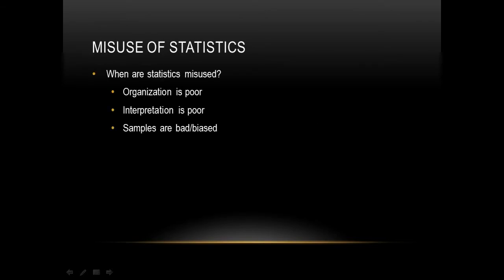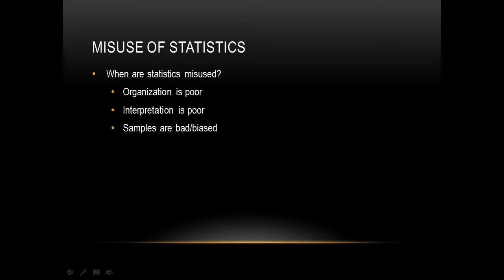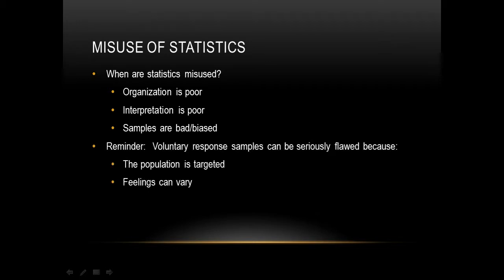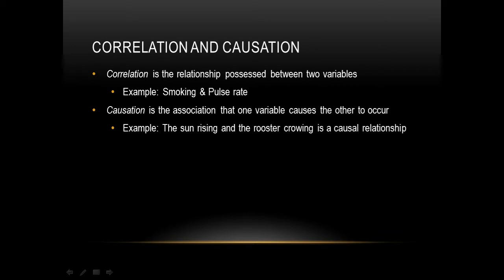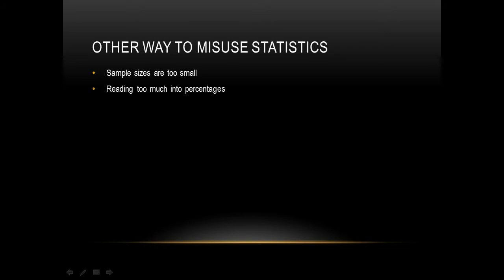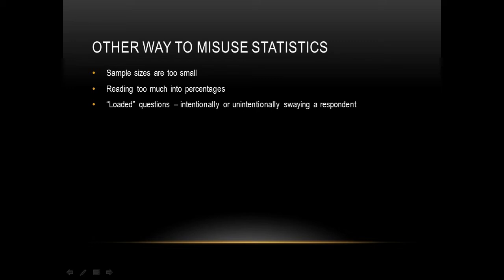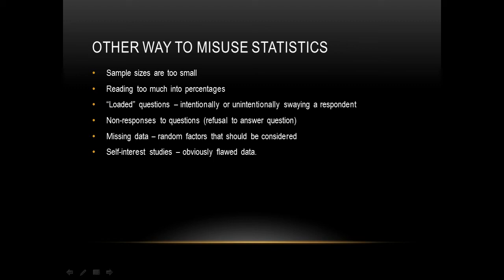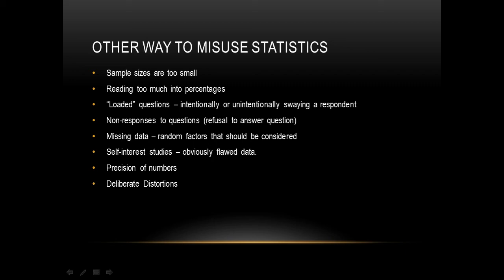Lesson 1-3 - Critical Thinking